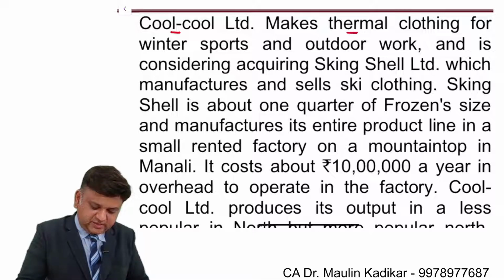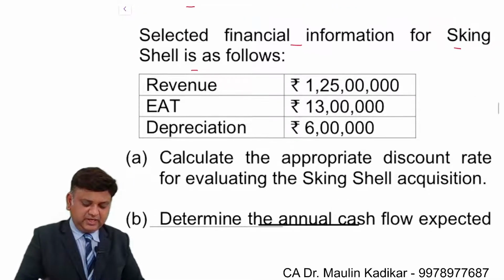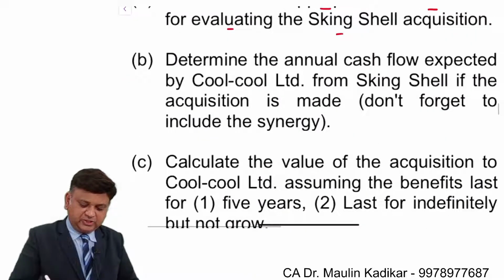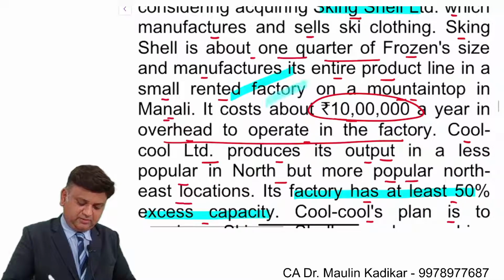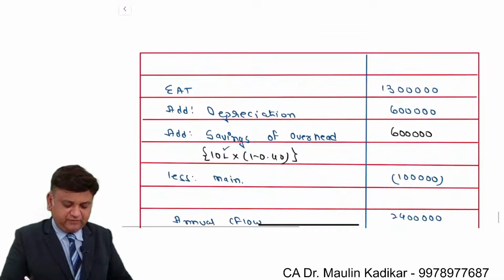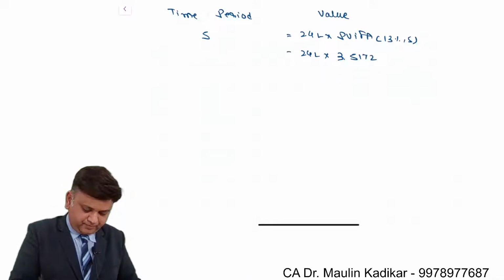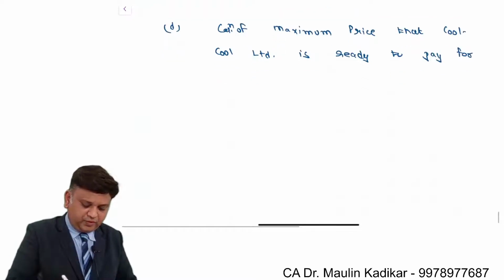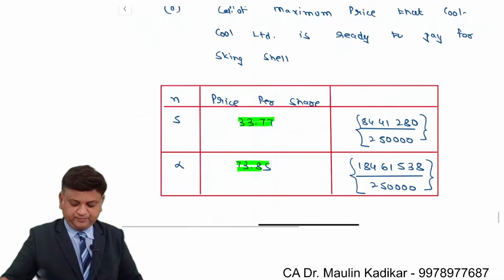Value of acquisition in cross merger and maximum price that acquirer company is willing to pay.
Cool-cool Ltd. Makes thermal clothing for winter sports and outdoor work, and is considering acquiring Sking Shell Ltd. which manufactures and sells ski clothing. Sking Shell is about one quarter of Frozen's size and manufactures its entire product line in a small rented factory on a mountaintop in Manali. It costs about `10,00,000 a year in overhead to operate in the factory. Cool-cool Ltd. produces its output in a less popular in North but more popular north-east locations. Its factory has at least 50% excess capacity. Cool-cool's plan is to acquire Sking Shell, and combine production operations in its north-eastern factory, but otherwise run the companies separately.

Sking Shell's beta is 2.0, Treasury bills currently yield 5% and the Nifty Index is yielding 9%. The corpoarte income tax rate for both firms is 40%. Because Sking Shell will no longer be maintaining its own production facilities, it can be assumed that only a minimal amount of cash will have to be reinvested to keep its equipment current and for future growth. This amount is estimated at ` 1,00,000 (post tax) per year.

Selected financial information for Sking Shell is as follows:
Revenue ` 1,25,00,000
EAT ` 13,00,000
Depreciation     ` 6,00,000
(a) Calculate the appropriate discount rate for evaluating the Sking Shell acquisition.

(b) Determine the annual cash flow expected by Cool-cool Ltd. from Sking Shell if the acquisition is made (don't forget to include the synergy).

(c) Calculate the value of the acquisition to Cool-cool Ltd. assuming the benefits last for (1) five years, (2) Last for indefinitely but not grow.

(d) Sking Shell has 2,50,000 shares of stock outstanding. Calculate the maximum price Cool-cool Ltd. should be willing to pay per share to acquire the firm under the two assumptions in part c.